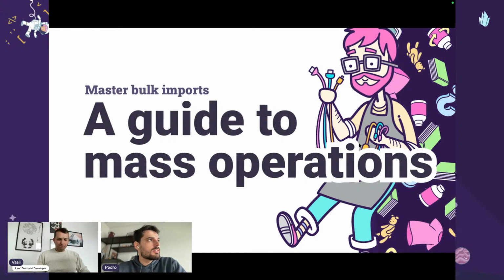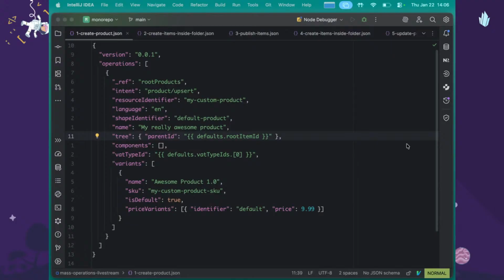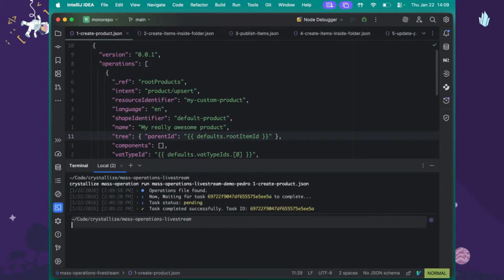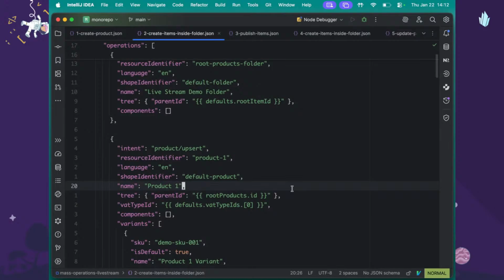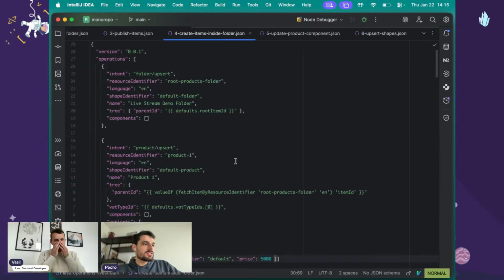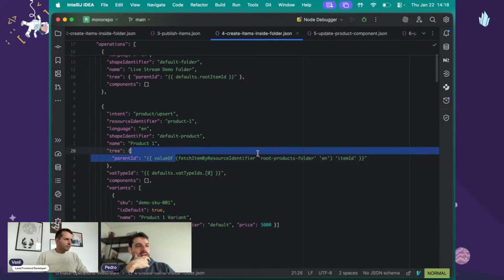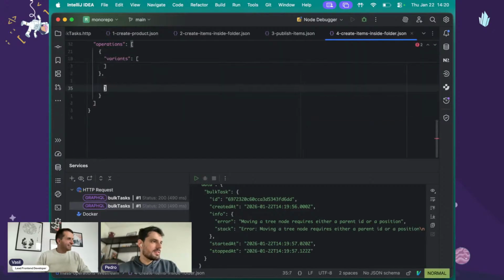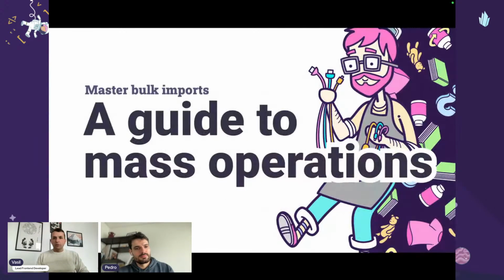Master Bulk Imports: A Guide to Crystallize Mass Operations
Learn how to manage thousands of items in seconds.

In this livestream, we dive deep into the Crystallize Mass Operations API. Whether you are migrating a legacy store or need to perform bulk updates across your entire product catalog, mass operations are the most efficient way to get it done.
What we’ll cover:

🚀 The Fundamentals: What are mass operations and how do they work?
📄 Operations Files: Breaking down the JSON structure for create, update, and delete.
💻 CLI in Action: How to execute your operations file from the terminal.
🔄 Recurring Imports: How to configure a product import that you can run multiple times without creating duplicates.
🛠️ Best Practices: Handling errors and optimizing for performance.